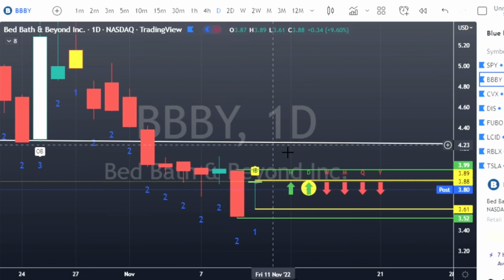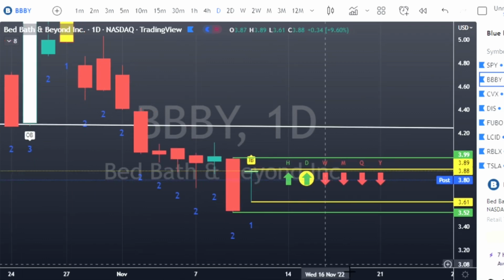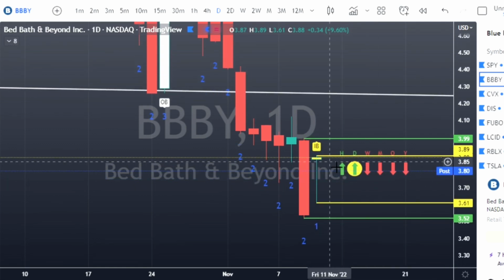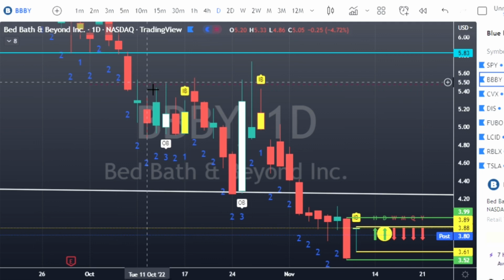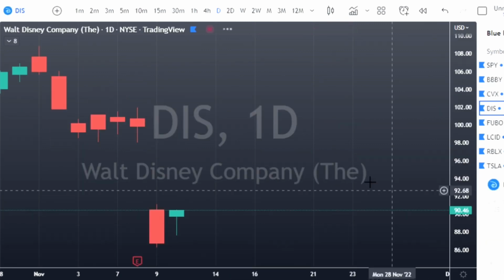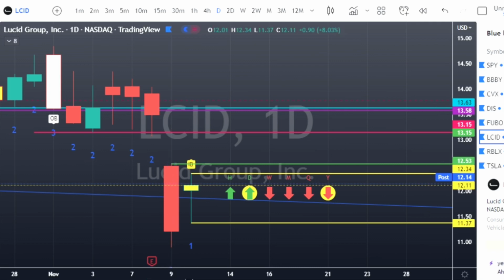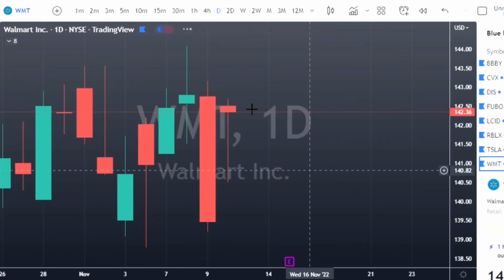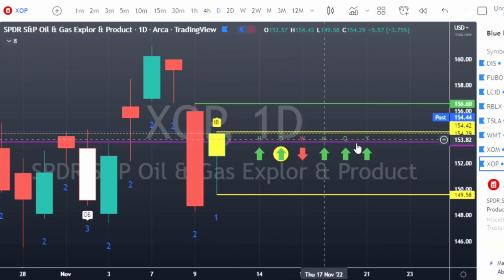The Best Day Trading Watchlist For Nov 11 Using The STRAT - LEARN TO TRADE CONSISTENTLY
This is the best Day Trading Watchlist for Nov 11, 2022 & The most profitable options strategy, it is also the Easiest Way To Find Winning Trades Consistently. This Will Change The Way You Trade.

TRADING VIEW